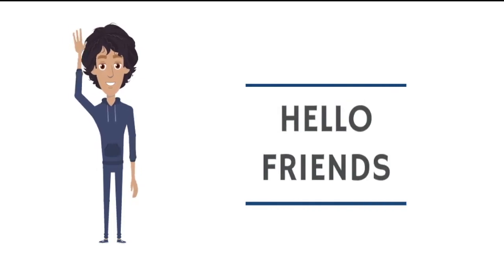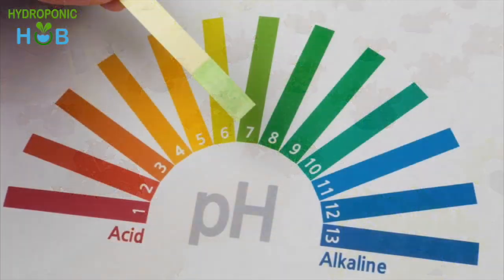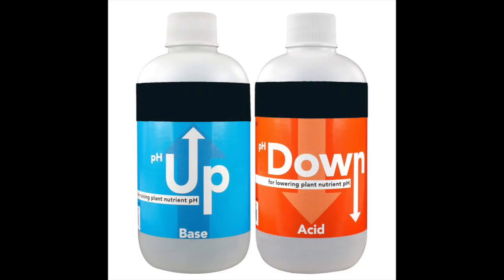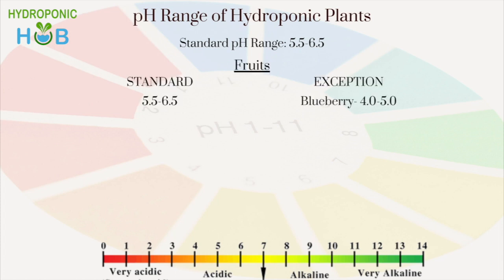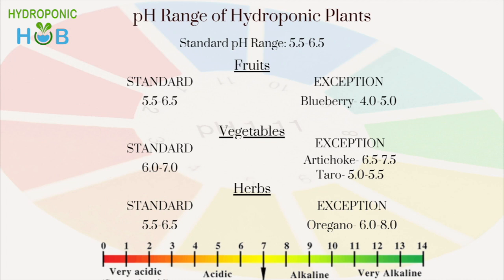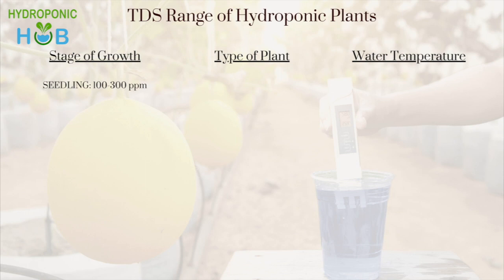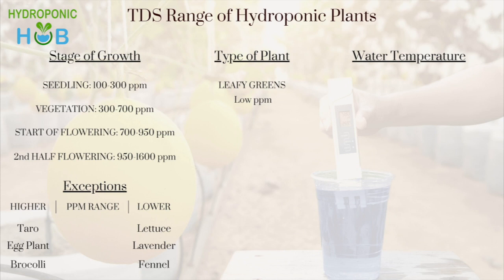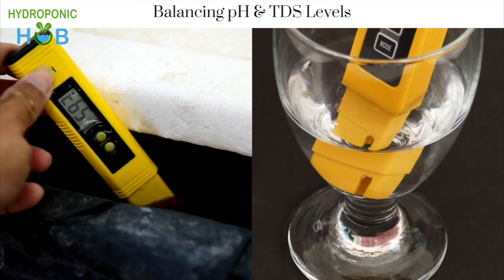Ph and TDS Requirements in hydroponic plants. Balancing pH & TDS water solution | Maintain | Control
Get known to the values of pH and TDS in hydroponic plants.

This video covers both the basics and the details of pH and TDS values in hydroponics. Starting with the explanation of what is pH and TDS in hydroponics and later covering various stages of growth and different types of plants with different values.

DO FOLLOW THESE PAGE